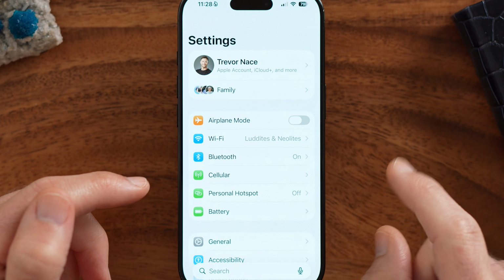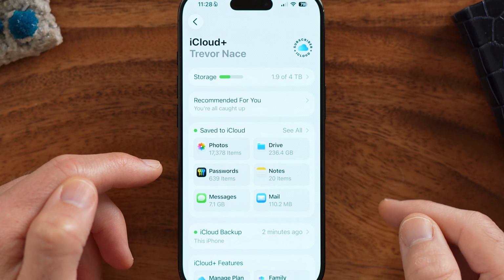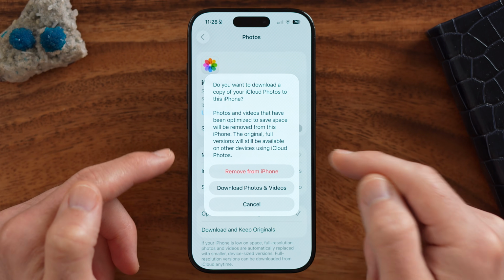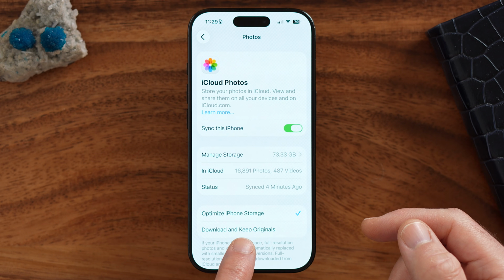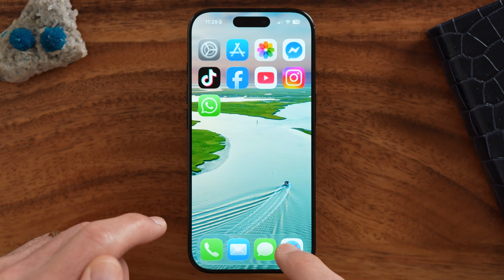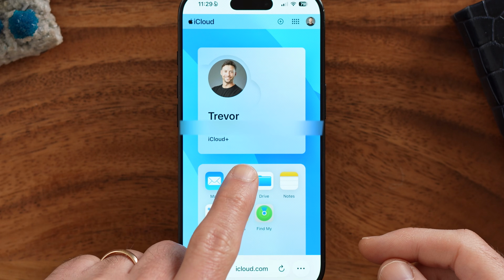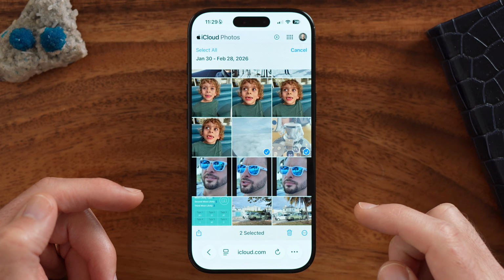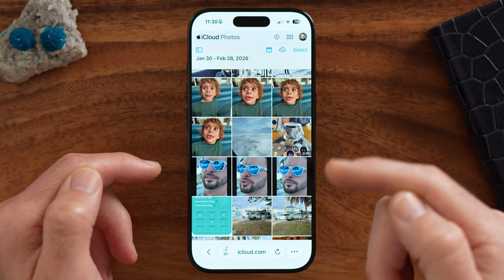How To Restore Photos From iCloud On iPhone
Here's how to restore all of your photos from iCloud onto your iPhone.